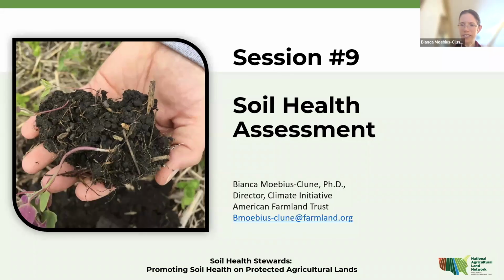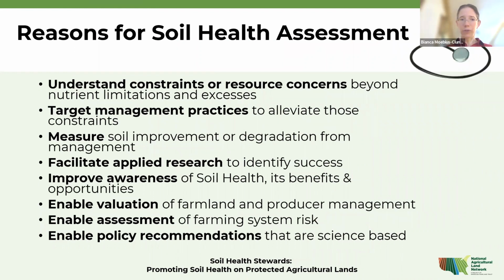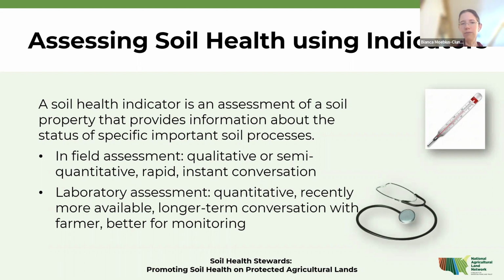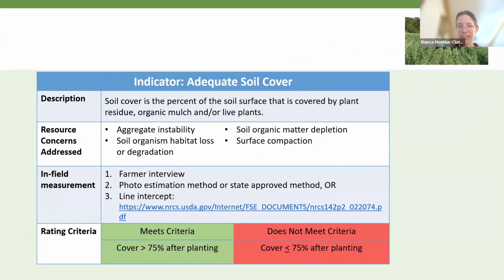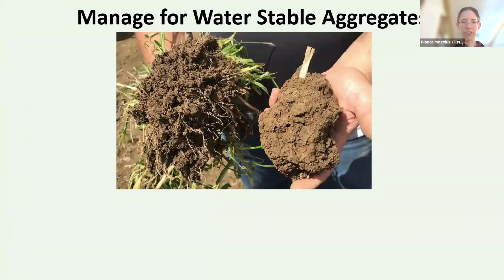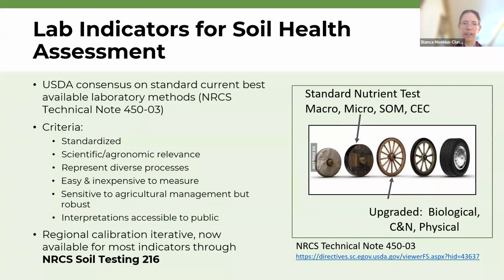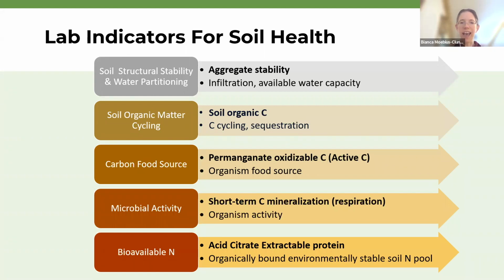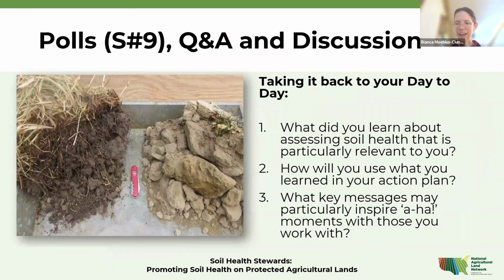Soil Health Stewards: Resource Assessment Tools – Soil Health Assessment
This webinar is part of American Farmland Trust’s Soil Health Stewards Virtual Training held for entities in Virginia, North Carolina, South Carolina, Kentucky, Tennessee, and Georgia on April 26, 27, 28 & 29, 2022. The purpose of this session is to dig into soil health assessments; how they are conducted and when they might be used.